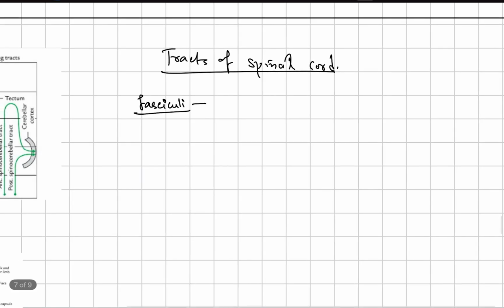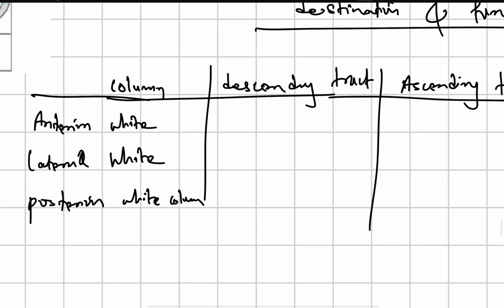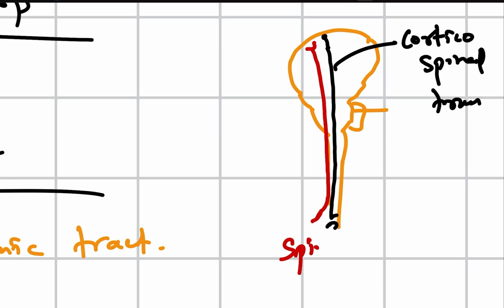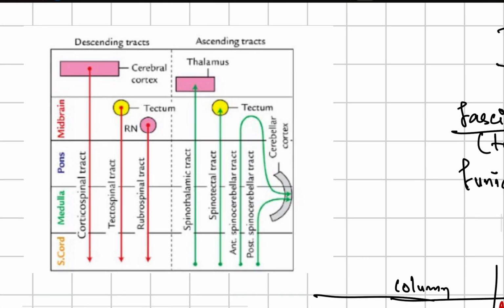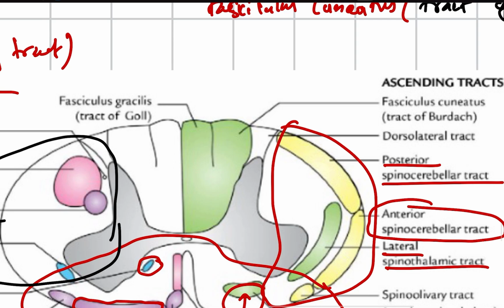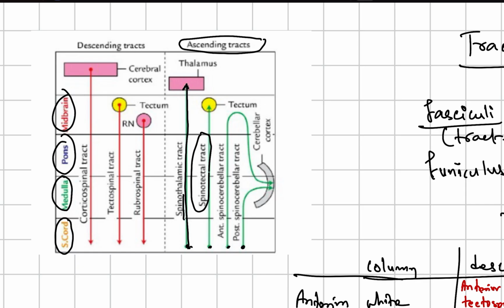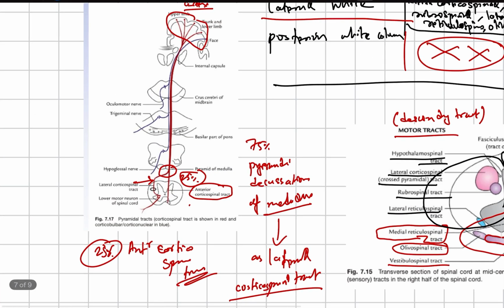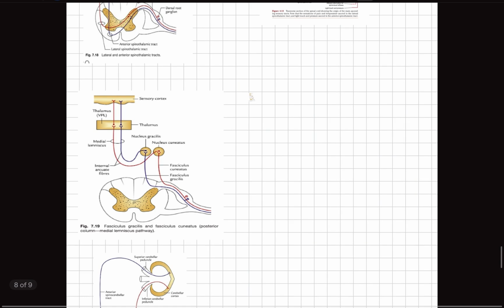Tracts of spinal cord anatomy -1 || spinal cord ascending and descending tracts revision mbbs